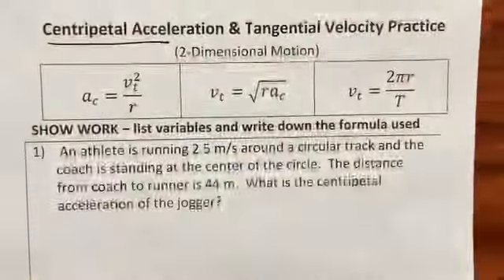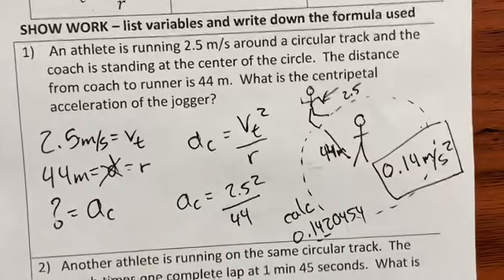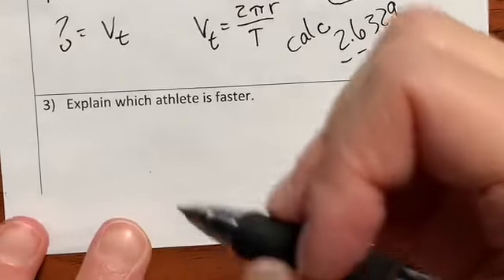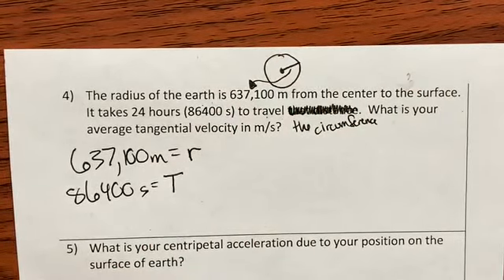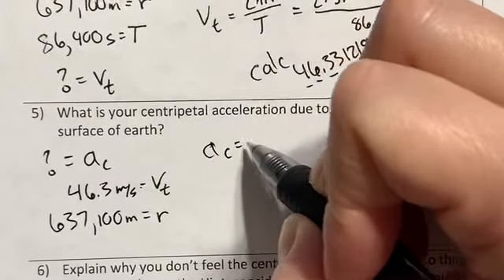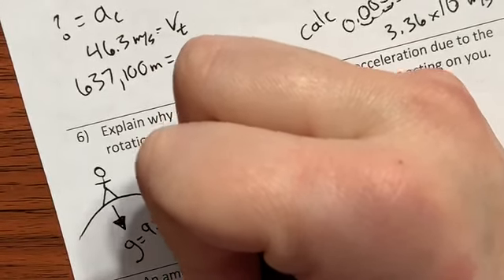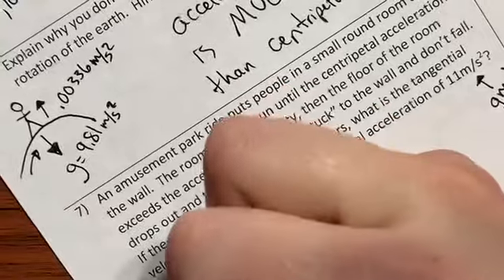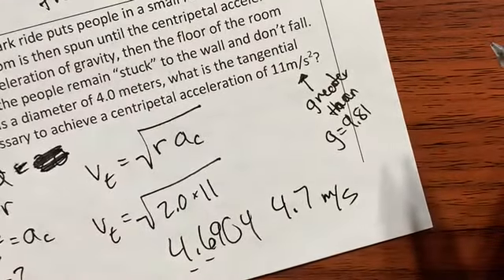Centripetal Acceleration & Tangential Velocity Practice